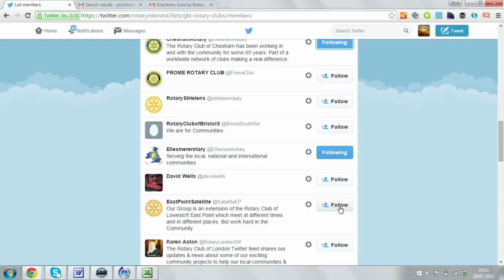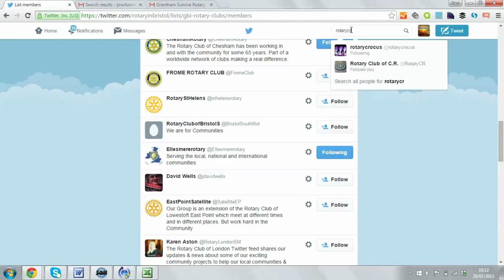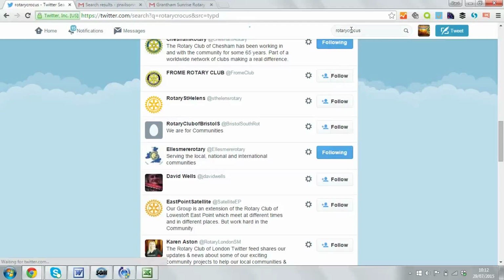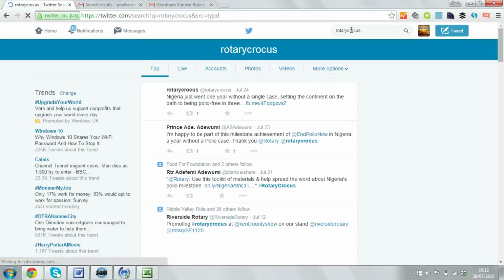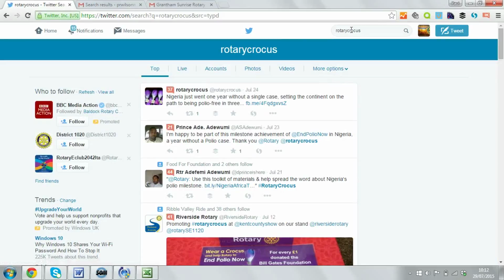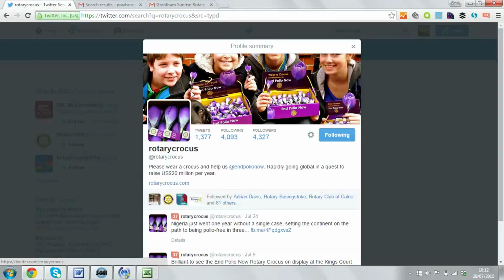How to use Twitter lists to connect with Rotary clubs 2015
How to find and use Public Twitter lists to make connectons with other Rotary Clubs

Hi I'm Paul from PRwilson Media. In this video I'm going to walk you through a really simple and effective way to build a targeted and quality audience on Twitter using lists.

Now this is part of a video series I'm producing for Rotary clubs to give step-by-step guidance on how to get your message out there effectively via social media and connect with the community.

I'm using the Grantham Sunrise Rotary club , a brand new breakfast club as the example. Here we go.

So it's a new account , we've got a small number of tweets , messages we've sent out and we've picked up a small number of followers - 64. Now, if we look at those followers and this means any of these people or organizations can see the tweets that we send we can see a collection of some Rotarian accounts some local accounts so some good relevance there.

Immediately one that stands out is the CEO of Rotary International John Hewko which would be a very useful account to follow. But now I'm going to demonstrate the power of lists . If I click on John's profile I can see that he's created 3 lists. Let's take a look at the details. So it's a list created by somebody else. You can see how many members are in a list, and when you click on the details for example this one, you can see all the current tweets just from the people who are in that list So this enables John to get a filtered view of Twitter, just the topics that he wants to see in that particular list. So very useful . So I've taken that useful resource provided by John and I can now click on my profile, select lists and you can see that list appears and I can access it anytime.

But the real power of lists in terms of audience building is when you see the member of option. Particularly for an account that has been running for a long time. So if I click on John's account and again click back through to lists and I select member of you should see a huge number of lists that the John Hewko Twitter account has been added to . And immediately as I scroll down,  there you can see the most recent lists at the top and a list can have up to 5000 members. There's a Rotary list - aha - so here GBI Rotary clubs and Global Rotary clubs so Rotary in Bristol here have
created a list of all the accounts that they know of .

So imagine, you want as a Rotary club to connect with other clubs in Great Britain and Ireland. Click on that list, and now click on members and I can see and I can follow all of these accounts.

Now, if you were to follow 100 accounts typically 30 accounts will follow you back within 24 hours. So that means that you've got 30 followers and most importantly, they are highly relevant followers who are more likely to engage with your content. Now just one brief note of caution when you are following accounts like this in rapid succession, be aware that Twitter does set a limit of 1000 accounts that you can follow in 24 hours. And there are risks in terms of if you rapidly follow your account may be reported through  Twitter  and could even be in some cases suspended.

So do it in moderation. You will eventually hit a following limit as well but that's for another topic on how you deal with that. But just 20-50 accounts at a time is a very effective way to grow your following. Let me show you an example of an account that I know because I've worked on it that has a very good list of clubs, both in the UK and further afield.

We'll go to the search box and I type in Rotarycrocus - all one word. So this is part of a button hole flower badges campaign that symbolized the campaign to End Polio a very successful campaign. If I click on that account now Rotarycrocus and again I click on the text there to bring up the full profile - here you can see there are some lists.

I'll click on lists, and you can see Rotary worldwide 809 members globally and 248 members in the UK. Now I'm going to do the exact same things as I've done before so first of all I want to click on the list and join the 40+ other subscribers to that list for the global clubs. And now I'm going to click on members and I'm going to go through one-by-one.  I'm Paul from PRwilson Media your social media personal trainer. For more free social media training videos For more free social media training videos